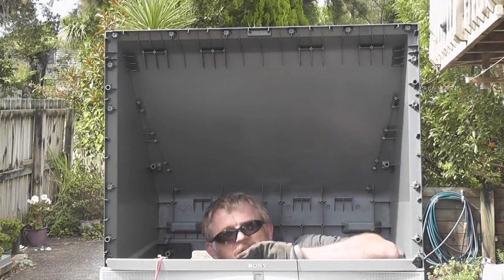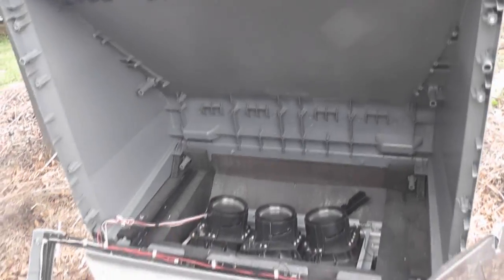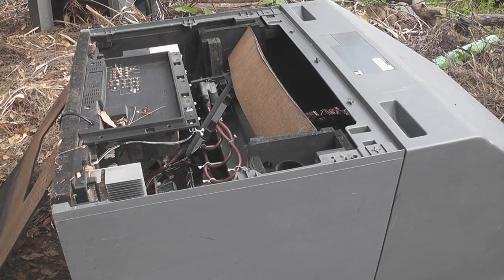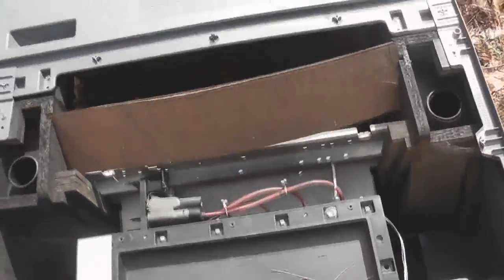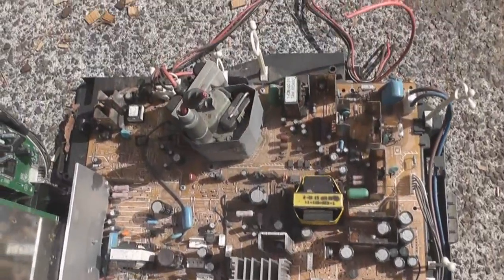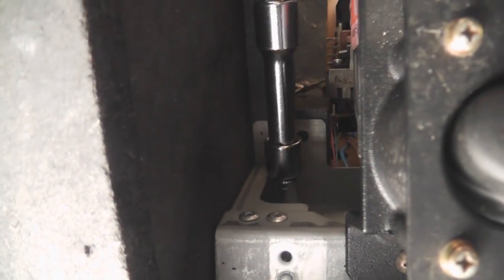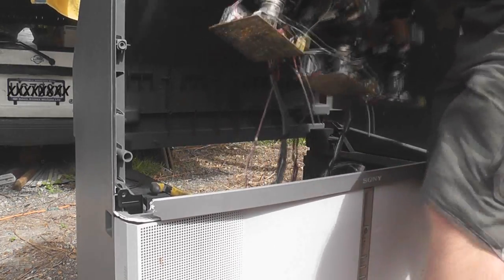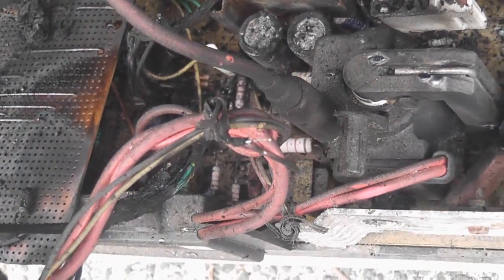What is inside a RPTV ?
Short Autopsy of a RPTV , and the aftermath of the burnt TV parts with the MOT.
These RPTV's must have been expensive to make with the 3 small CRT's in the base.